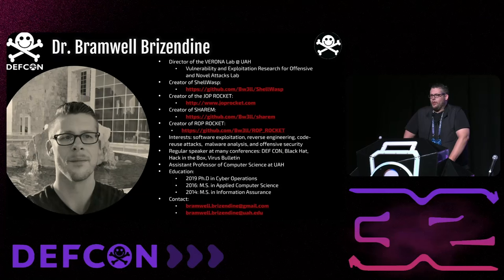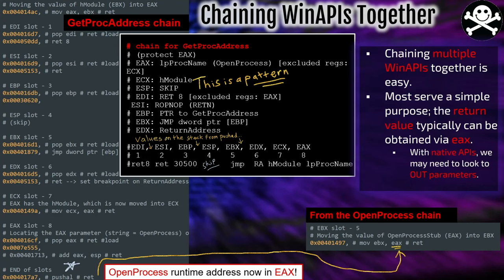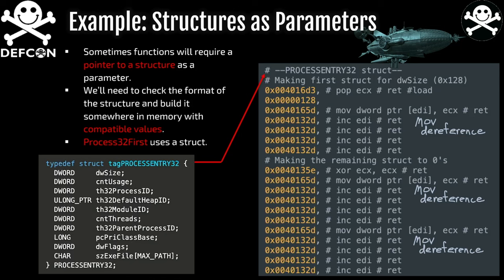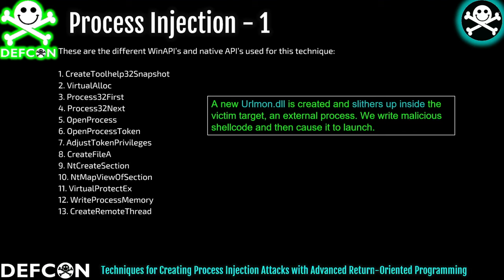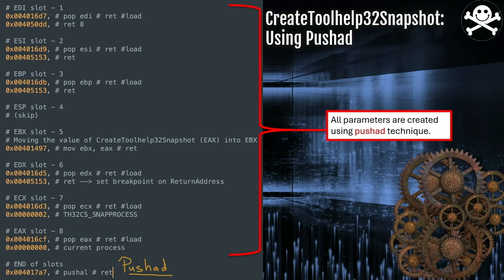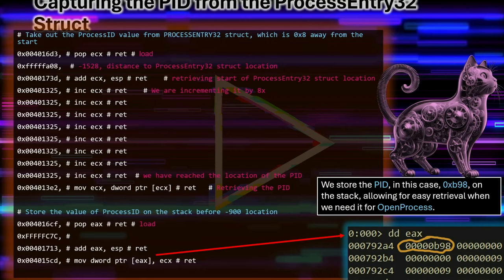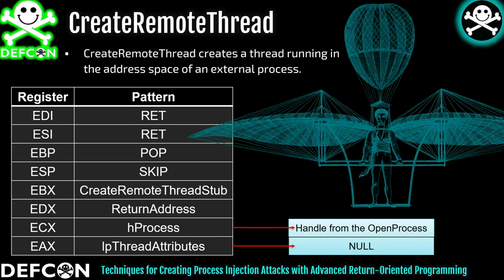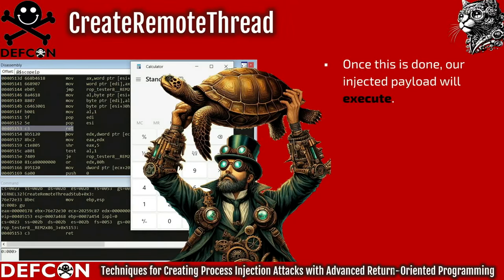DEF CON 32 - Process Injection Attacks w ROP - Bramwell Brizendine, Shiva Shashank Kusuma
This talk showcases techniques for process injection using advanced return-oriented programming (ROP). Process injection via ROP introduces significant hurdles, requiring many WinAPIs to be chained together, each with complex parameters and return values. We give practical details on how to best manage this. One seemingly insurmountable challenge is in identifying the target binary, as string comparison can be extremely difficult in ROP, as needed ROP gadgets may be lacking. We unveil a unique, universal solution, giving a reliable means of string comparison via ROP, which works all the time, allowing a specific process to be pinpointed and injected into via ROP.

We created numerous patterns for different WinAPIs, allowing for as many as a dozen ways of preparing a specific WinAPI via ROP, if using an approach centered around the PUSHAD instruction. With some WinAPIs, there are zero patterns for PUSHAD, forcing us to rely upon the much lauded “sniper” approach. We document all such variations of patterns for the WinAPIs in our demonstrated process injection. This research is not intended to demo a one-off example of process injection via ROP, but to provide a methodology that can be used time and time again, providing unique templates for others to use the same WinAPIs when attempting process injection via ROP.